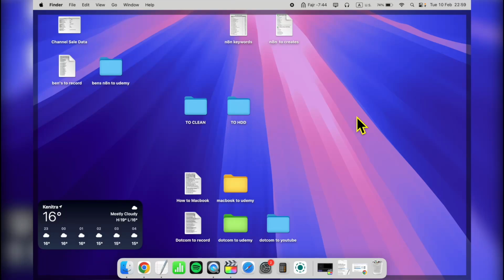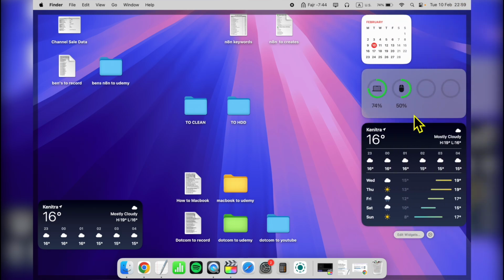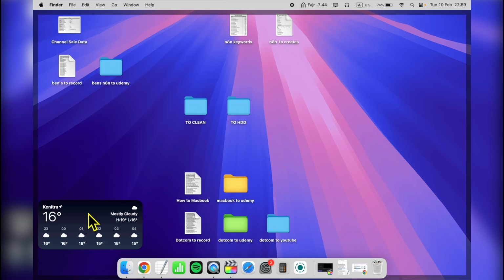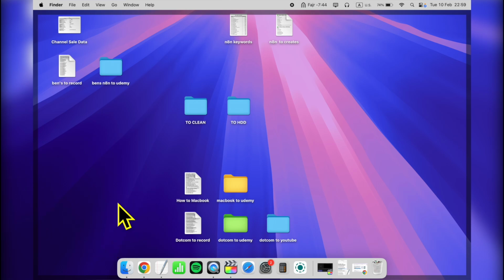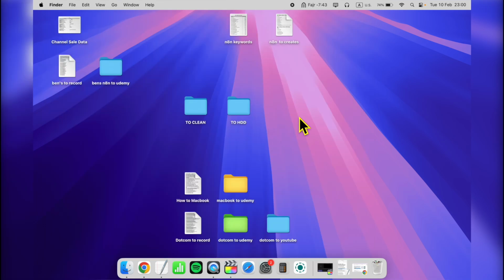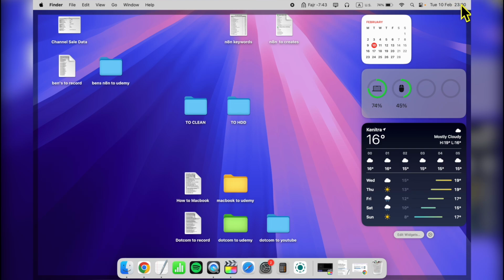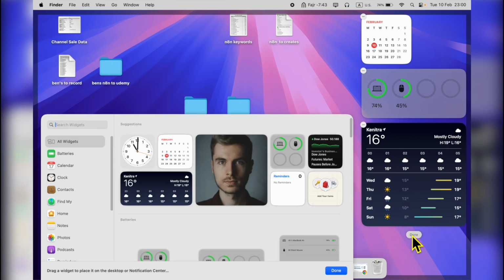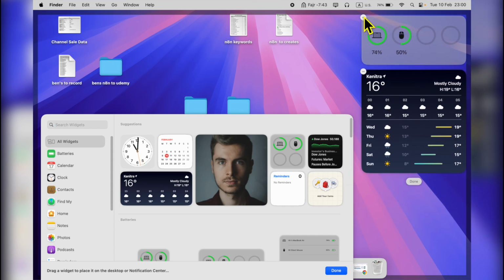How to Remove Widgets on MacBook (Quick Tutorial)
Remove Widgets on MacBook easily with this quick step by step guide. In this video, I show you exactly how to remove widgets on MacBook from both the desktop and the notification center without deleting anything permanently.
Remove Widgets on MacBook by right-clicking any widget on your desktop and selecting remove widget. This instantly clears your screen and keeps your Mac clean and distraction-free. Remove Widgets on MacBook this way anytime you want to simplify your desktop layout.
Remove Widgets on MacBook from the notification center by clicking the time in the menu bar, choosing edit widgets, and using the minus icon to remove unwanted widgets like calendar or weather. Remove Widgets on MacBook safely without sending anything to trash.
This tutorial is perfect if your MacBook screen feels cluttered or if widgets were added by mistake. Learn how to manage Mac widgets, remove desktop widgets, clean notification center widgets, and customize your MacBook experience quickly and easily.
remove widgets macbook, mac widgets tutorial, remove desktop widgets mac, remove notification center widgets mac, macbook widget settings, macos widgets guide, clean mac desktop, mac tips and tricks